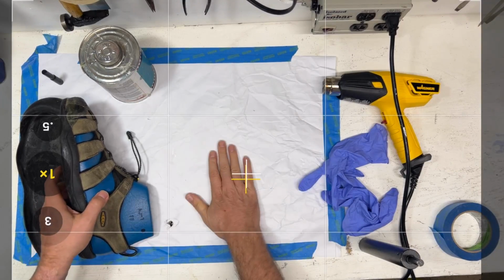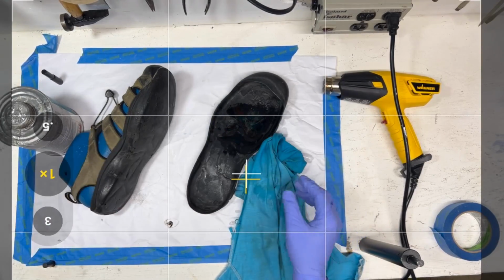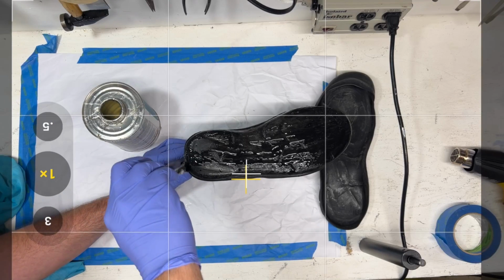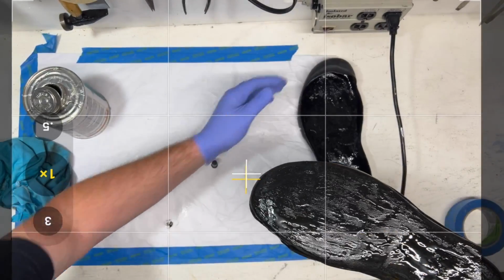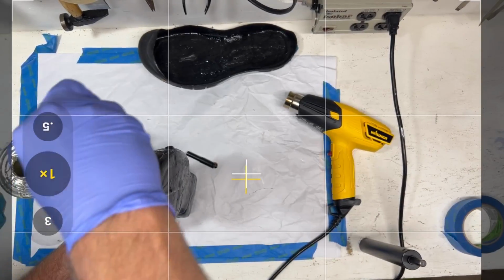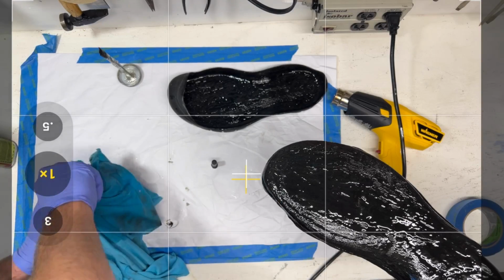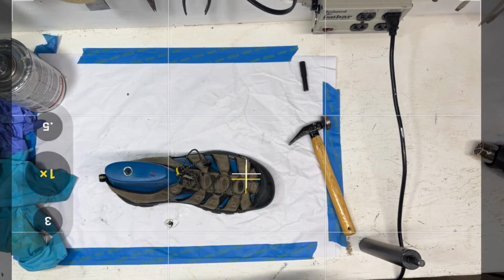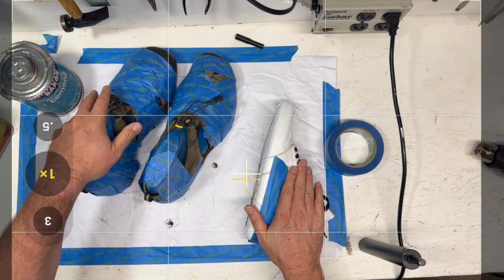Shoemaking DIY - Sole Cement Bonding Step By Step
DIY Sole Cementing Process
Shoermaking DIY outsole cementing: step-by-step process
Today in the workshop, we are finishing the assembly of our sneaker test pattern. Here, we will cover the step-by-step process of preparing the outsole units and uppers for cold cementing and sole stitching. We don’t have a shoe factory with presses and heat tunnels so we are going to adapt the cold cement process for the home workshop and DIY shoemaker.

Sneaker Sole Cementing Tools
Cement (I like Barge)
Cement thinner (Make sure you have the correct thinner for your cement!)
Brushes
Shoehorn (if you are making a Strobel shoe)
Sandpaper or rotary buffing tool
Pencil
Flat-faced hammer
Clamps
Non-staining tape
Sneaker parts

Test fitting the upper to the outsole unit
With the upper tight to the last, it’s time to double-check the fit of the sole unit. Most rubber outsole parts have some stretch, and we are looking for a tight fit. If the rubber is loose, you will need to downsize. It’s better to stretch a small unit than try to bond an oversized part.

Check the fitting around the length, toe perimeter, across the bottom, and sidewalls.
Check the upper width
Is the upper seated?
Marking the upper

To prepare the upper, mark the bonding surface that will be in contact with the rubber sidewall. In the factory, a worker uses a press to hold the parts together. You can use a clamp, rubber bands, or a tabletop. Firmly press the sole and upper together and, using a pencil, lightly mark the edge. This is the cement line.

How to use the cement line
The cement line shows you where to rough your upper and apply shoe cement. Depending on the upper material for your shoe, you may need to rough (or buff) the bonding surface. Suede and mesh materials don’t require buffing. Smooth leather and PU leather materials will require some roughing to ensure the primer and cement penetrate the materials. Following the cement line, use sandpaper or a rotary tool to lightly buff the material’s surface. Be careful not to grind too much or damage the stitching. You must never rough above the pencil line, as this will show after the sole is attached.

Roughing the outsole
While you have your roughing tools in hand, it’s a good idea to rough the inside surface of the outsole unit. After you have roughed the upper and outsole, you must clean away any dust. Use a vacuum, high-pressure air, or dry towel to clean all the parts. You must remove any dust from the bonding surfaces.

Priming your shoe parts
Primer is a mixture of shoe cement and cement thinner. You must test it first to make sure you have the correct thinner for your cement. The idea is to thin the cement into a liquid that can penetrate the upper materials and the surface of the rubber parts. Try a mix of 50% or even 75% thinner.

Coat the bonding surfaces of the upper and outsole with the primer, let it dry for a few minutes, and prime again.

The shoe factory will use a different primer for the rubber and upper parts but for our DIY shoe project we can use the same primer mix for both.

A word about shoemaking contact cement
The cement we are using is not like Elmer’s glue, epoxy, Superglue, or other types of glue you may have used. We are using CONTACT cement. What does that mean?

Contact cement must be dry when the parts are brought together. The cement has already bonded to the parts and when we bring the parts together we are bonding the cement to itself “on contact.” If the cement is wet and the parts can slide against each other the bond will not be strong.

Assembly
When the parts look dry, test the surface with your fingertip. The cement should be tacky but not wet. Now, the tricky part. Starting at the heel of the shoe, bring the parts together. We are using CONTACT cement, so the goal is to press the parts together and not slide them against each other. Getting the heel lined up straight is critical to getting the sole application right.

 Start by touching the heel down into the sole. To do this, bend the rubber sole backward and try to keep the side walls “open” as you apply the sole to the upper. It is a good idea to practice this assembly procedure with dry parts, so you feel how to do it. Next, work your way from the heel to the toe. Don’t press the sidewalls yet.

Before you press the sidewalls, it is a good idea to press the bottom down hard onto your work surface to ensure the upper is fully seated in the sole.

Fitting and pressing the parts together in the factory, they use a press; we can use clamps, a hammer, our thumbs, and tape to make sure the sidewall is in full contact with the upper. If you see any gaps, you can peel back the upper and apply more cement. Make sure to hold the sidewall back for a few minutes to let the glue dry. Press firmly. Now relax and let the glue cure.